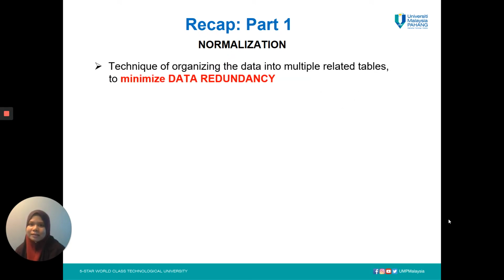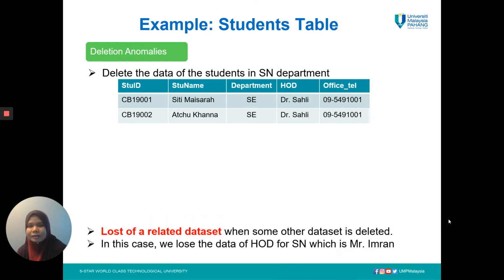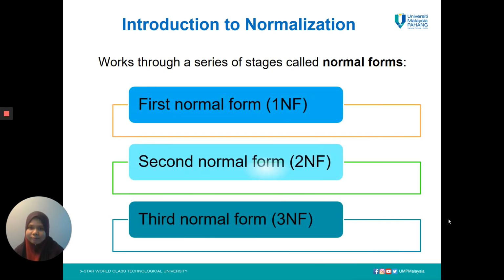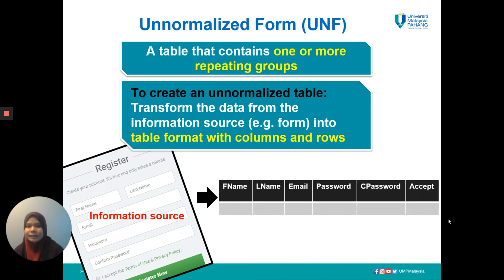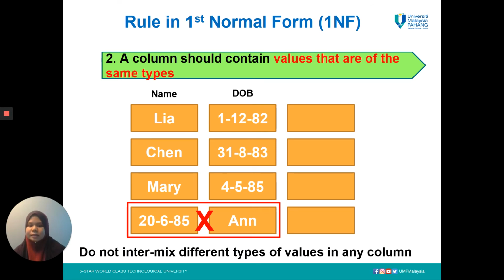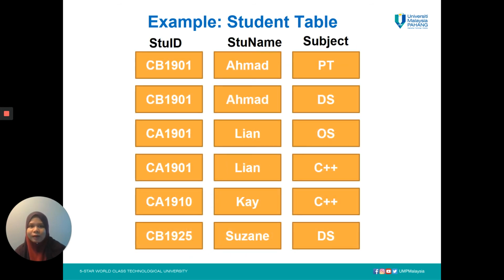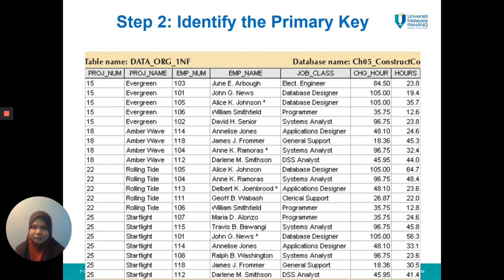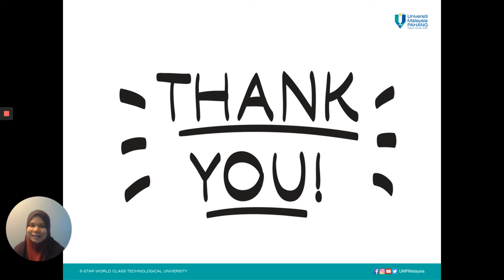Normalization Part 3 1NF